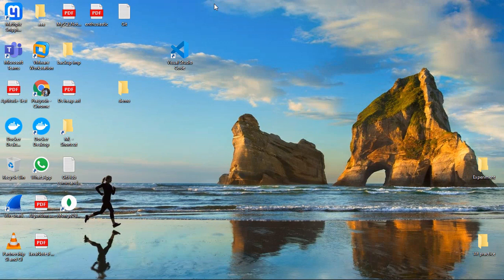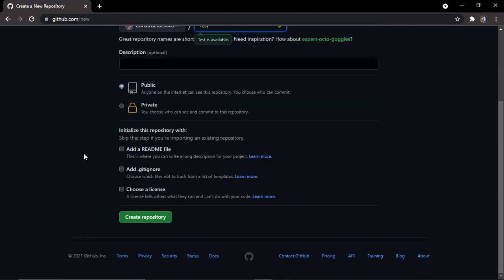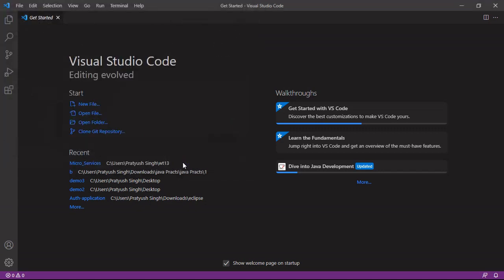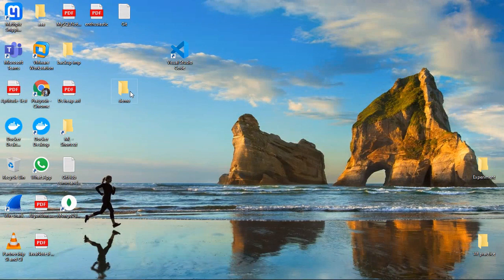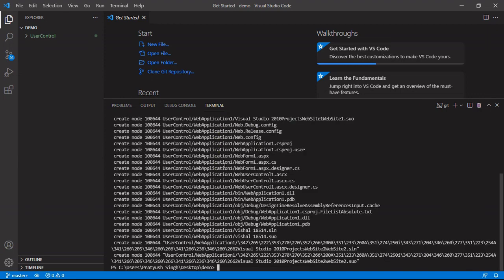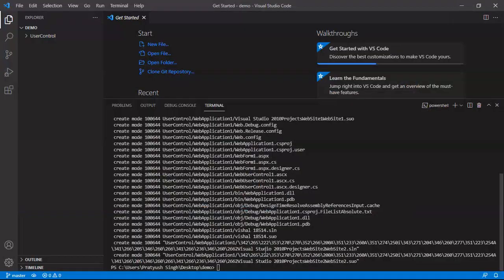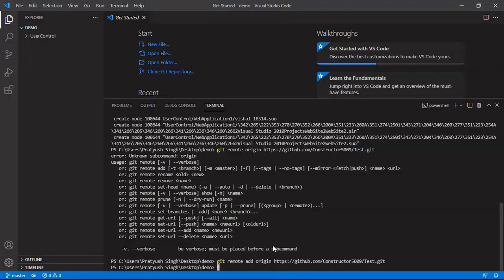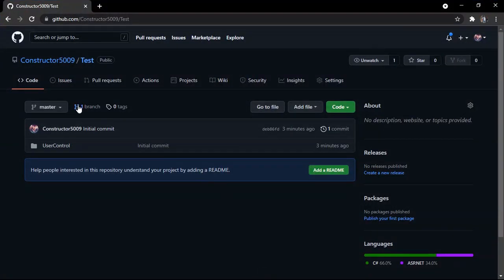How to Upload a project on GitHub.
In this video we will see how can we upload our project on GitHub.
These are some basic steps and commands that you need to follow:

GitHub commands

step 1) open the folder in your vs code that you want to upload.

step 2) use terminal to run these commands.

git init

git add .

git remote add origin path

--here path refers to the address of your GitHub repository.

-- this is to push every single changes to the git repository.